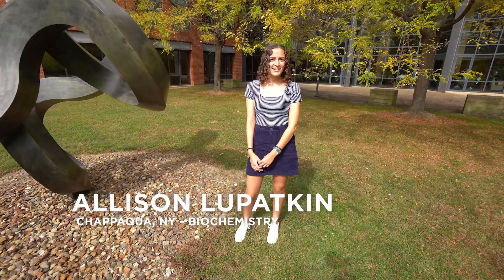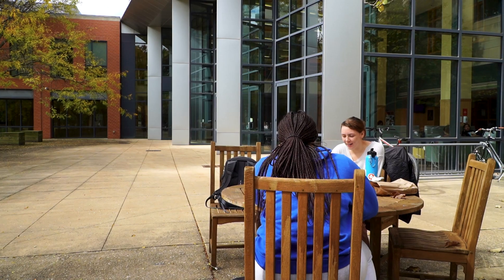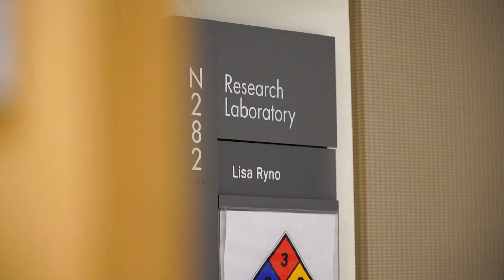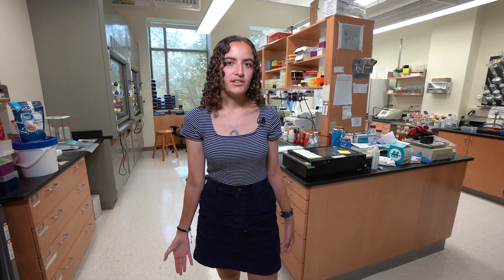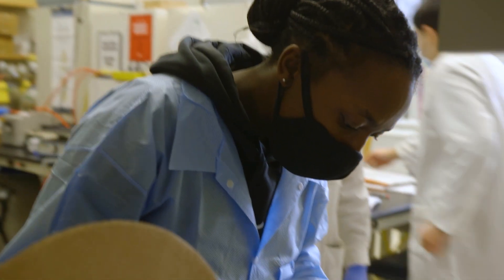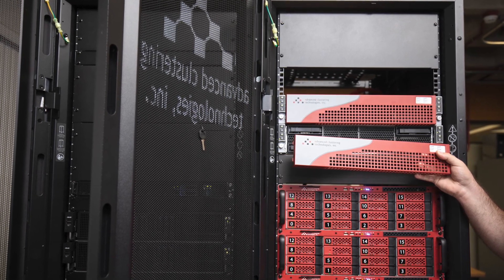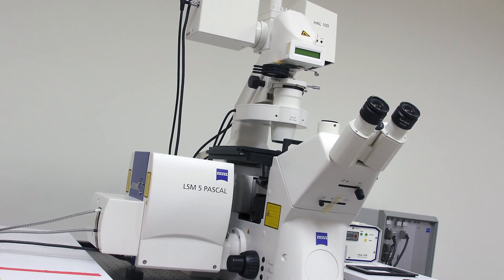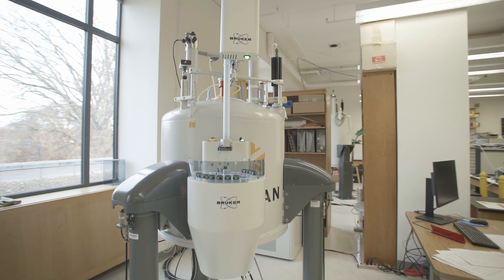Oberlin College Campus Tour: Science Center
This is your Science Center. It has your labs and classrooms, your professors, and your science library. There's a big, skylit atrium where you can study with your peers, and multiple lecture halls that host speakers from a variety of concentrations.

Produced by StudentBridge.